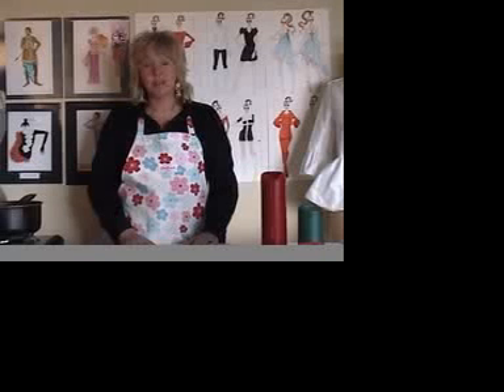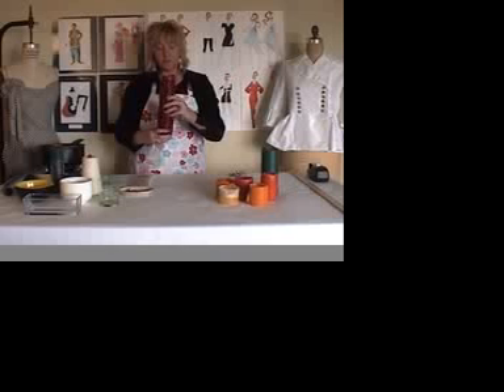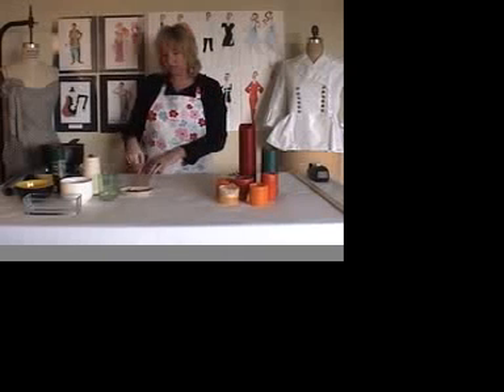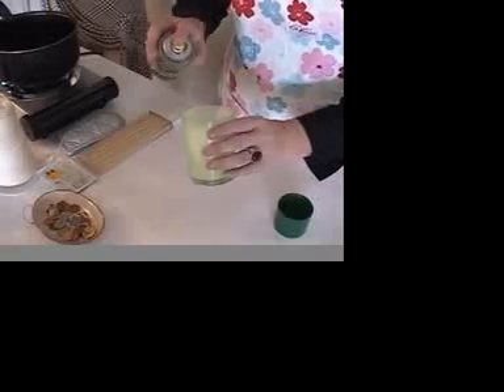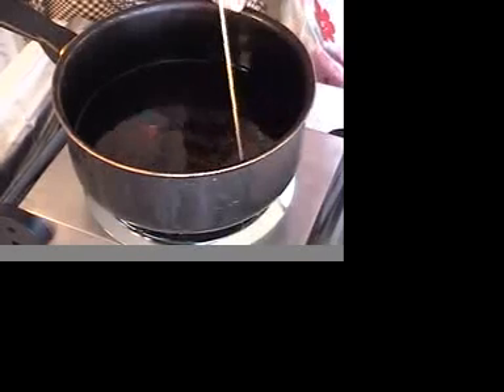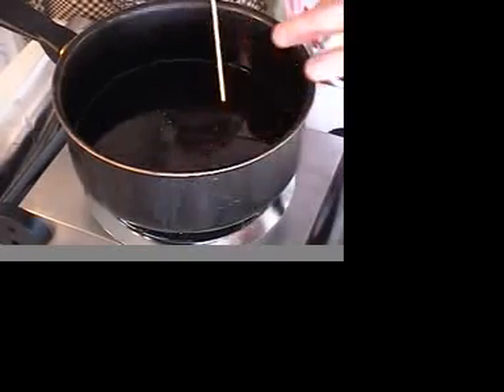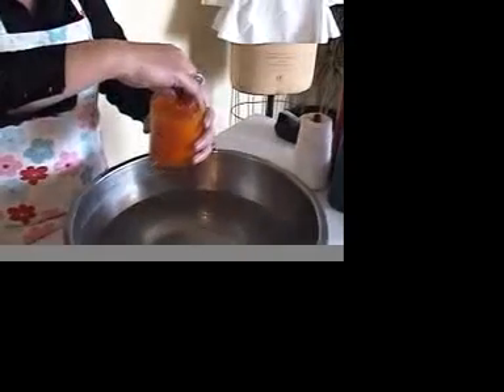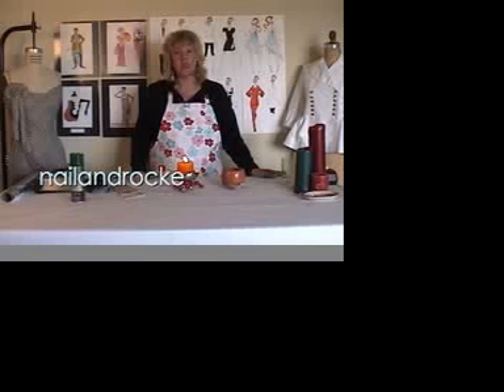CANDLE MAKING ,DEAD EASY.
How to take old candles and make them into brand new ones with stuff you have around the house. No technical talk or expensive equipment. Easy to do.